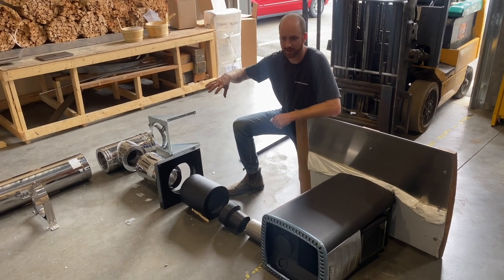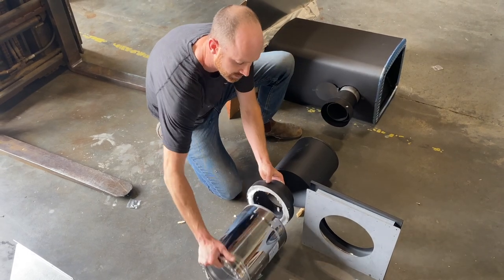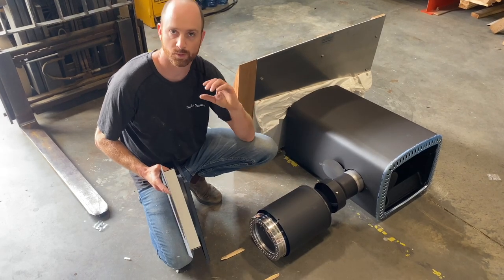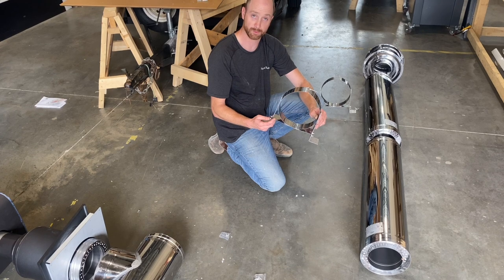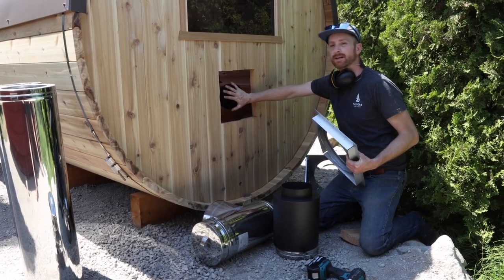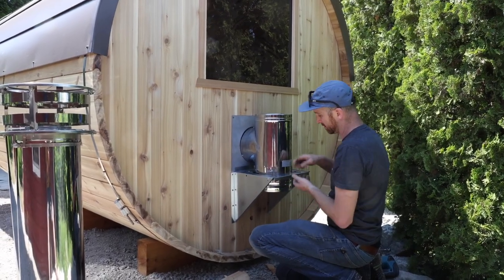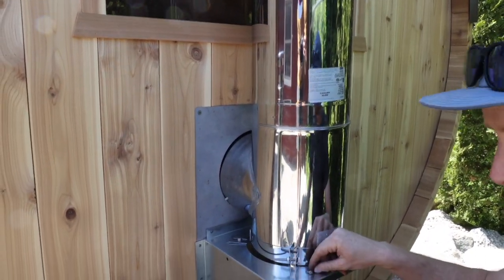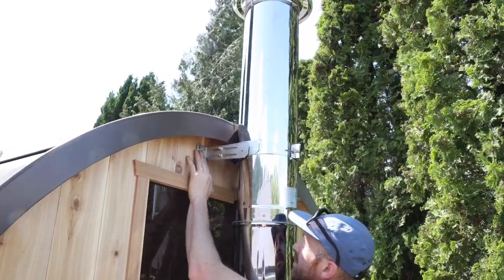Step 5.7 (For Woodburning Saunas): Installing Your Harvia M3 Stove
IMPORTANT: Before July 2023, we shipped Selkirk Chimneys instead of the Duravent chimneys shown in this kit. They have a different assembly procedure (round role instead of square and no screws between sections.

Nootka Saunas is located in Whistler, B.C. We sell outdoor saunas all over North America.